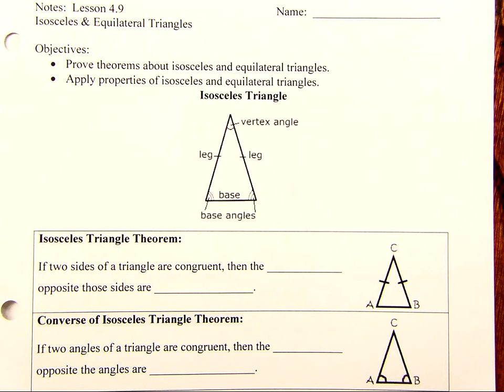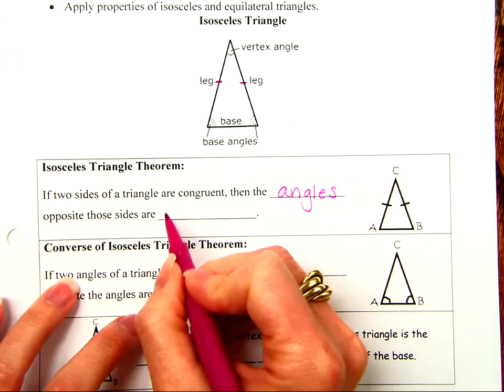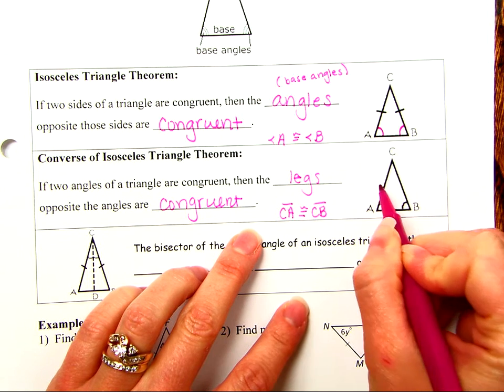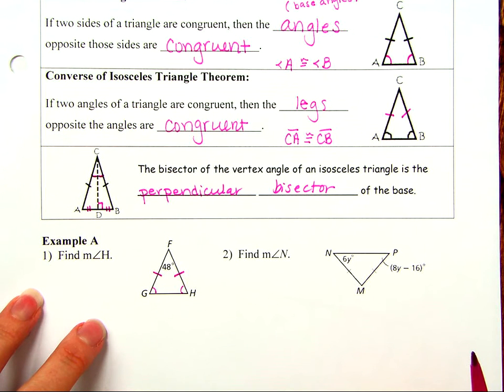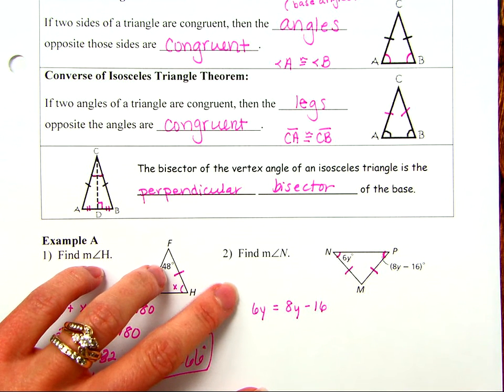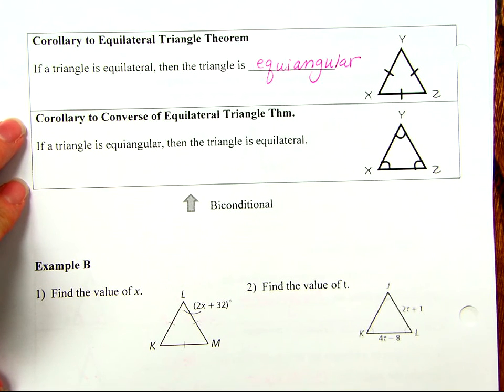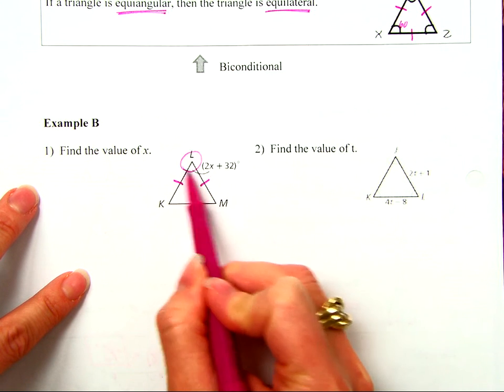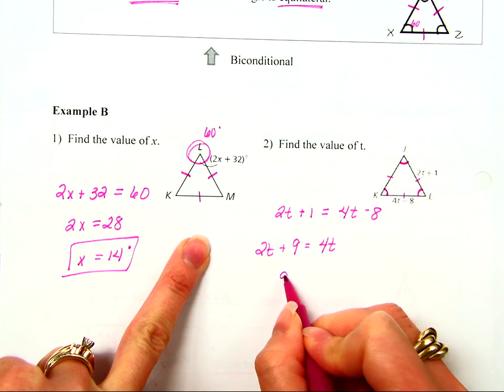4.9 Isosceles & Equilateral Triangles